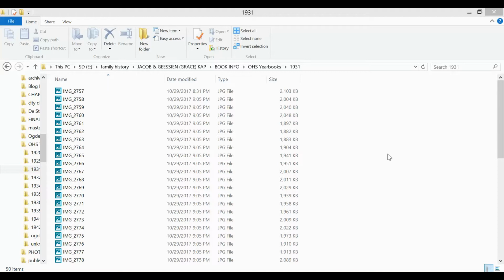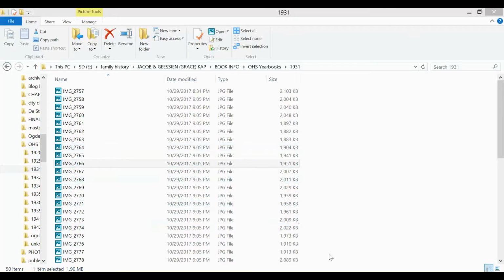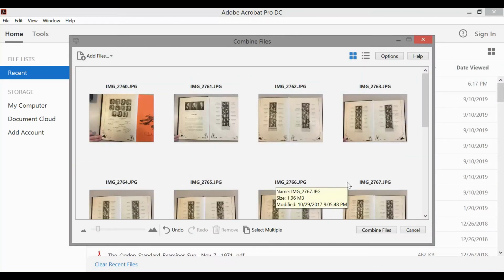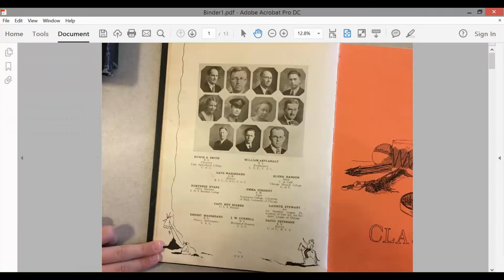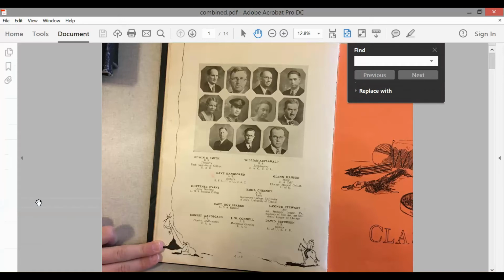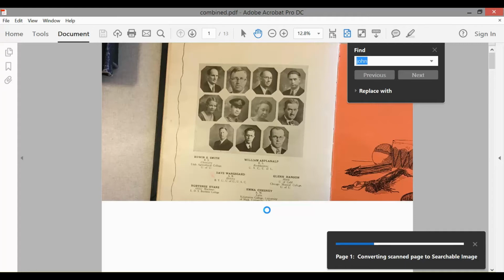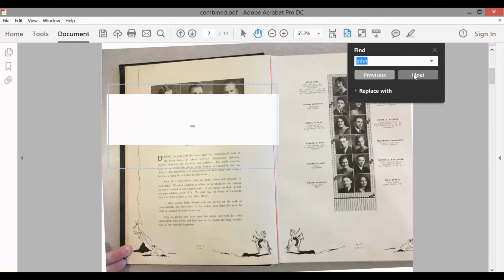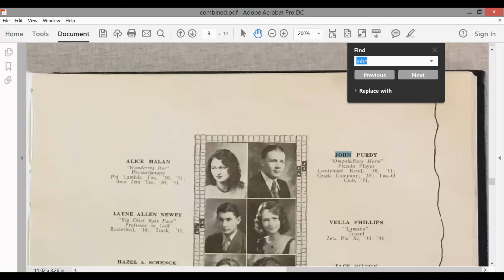Genealogy 101 - Tip 26 (How to Make the Photographed Yearbooks Searchable)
Step-by-step instructions for how to digitize your photographs of old yearbook pages, making the text they contain searchable. From the book “Genealogy 101: Ten Lessons I Wish I Had Known When I Began Researching My Family History” by Jedd K. Parkinson.  Check out TechSmartInnovation.com for more info.